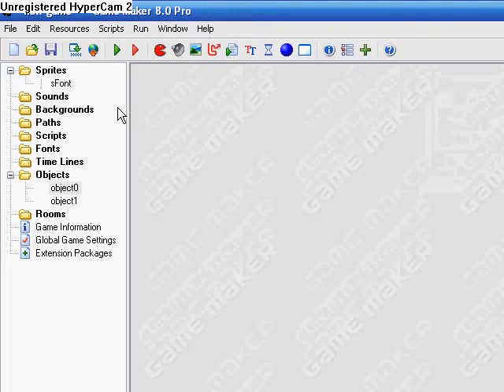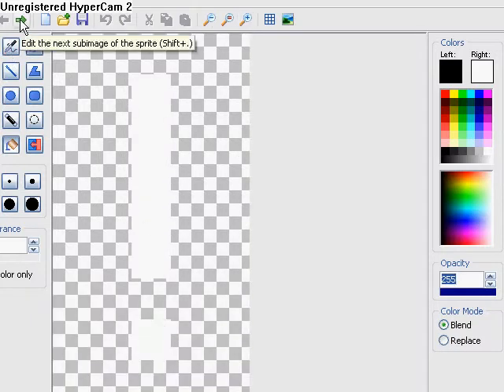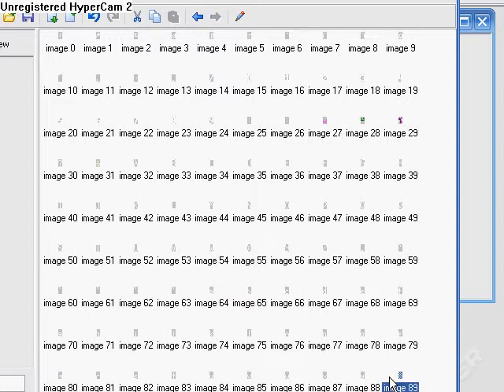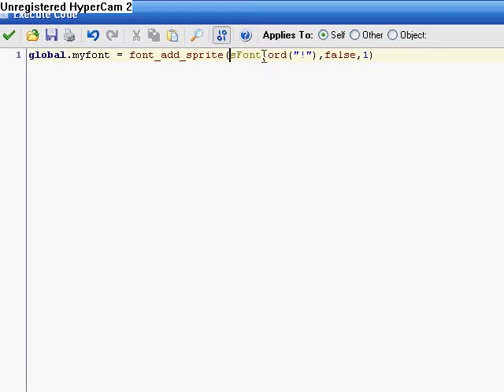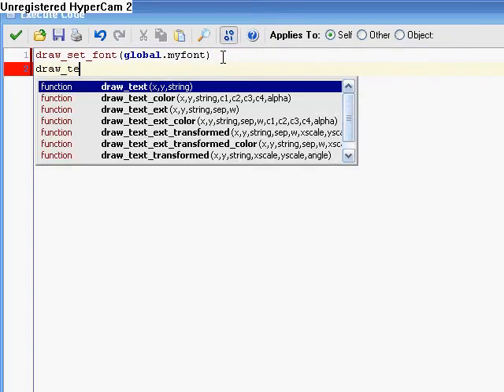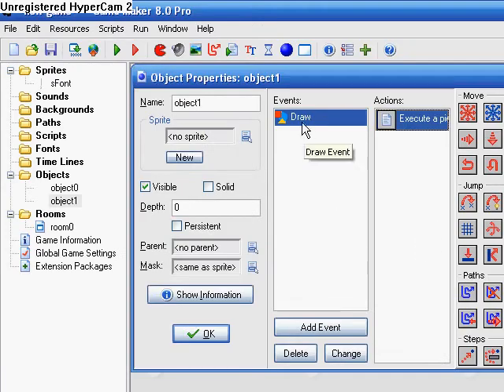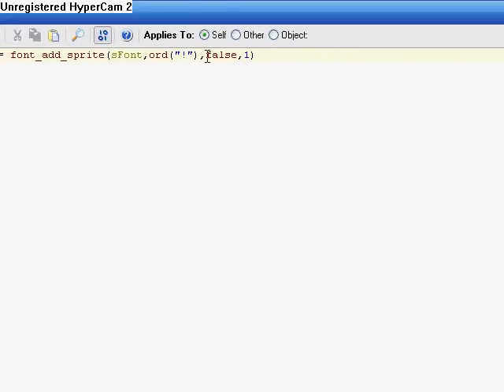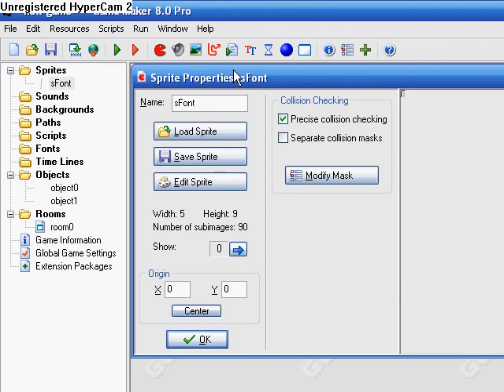GameMakerTutorial-CustomFonts Difficulty-Easy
Needs Game Maker Pro. Shows how to make custom fonts by using sprites.
Programs Used-Game Maker 8 Pro, HyperCam2.